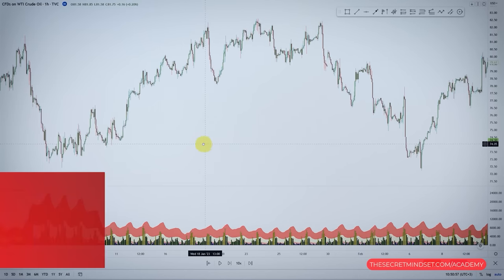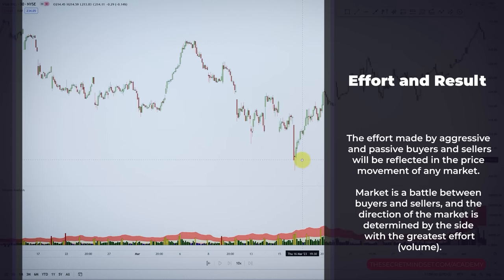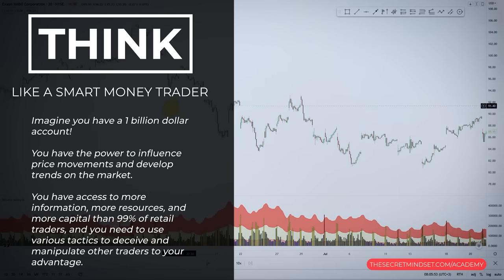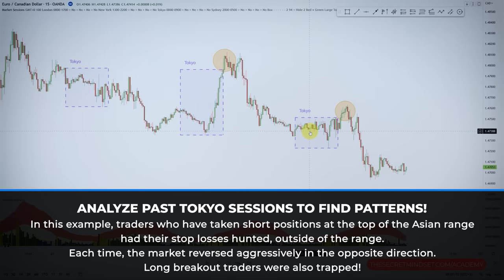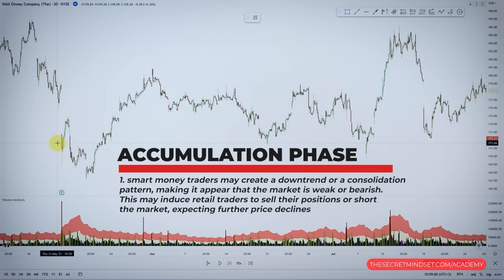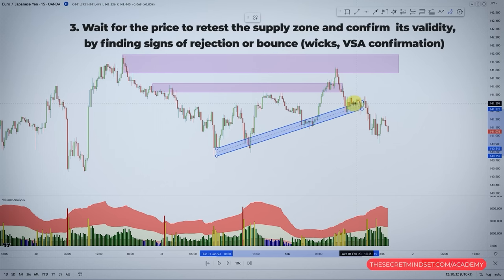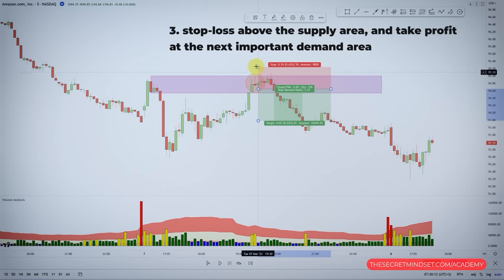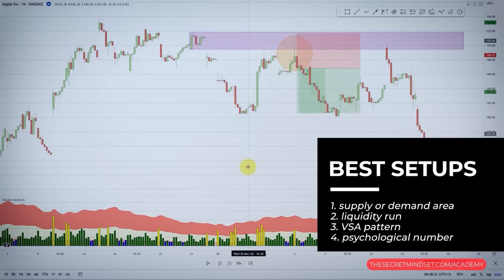The Trading Industry Will Hate Me For Uploading This Smart Money Course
This Is The Best Smart Money Concepts Trading Course! Your cheat code into the dynamic world of Smart Money Trading. It's time to gain insights directly from the big league of institutional trading, and comprehend the importance of volume spread analysis and supply and demand in trading.

Our course will help you delve into Smart Money Trading and understand its mechanisms. Learn about institutional trading and how the 'big fish' of the market operate. We'll break down the intricate world of volume spread analysis, providing beginners with a complete understanding of its role in predicting price movements.

Furthermore, you'll grasp the concept of supply and demand in trading. Our course expertly breaks down this fundamental market principle in an easy-to-understand manner, enabling you to better predict market trends and make more informed decisions.

And is not just another course. It's an opportunity to learn trading from the perspective of the market makers themselves.